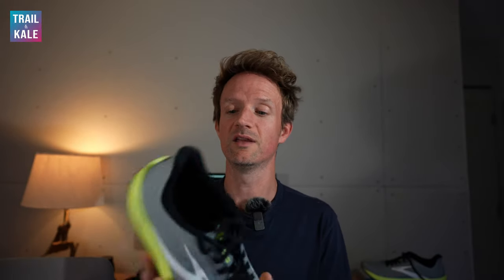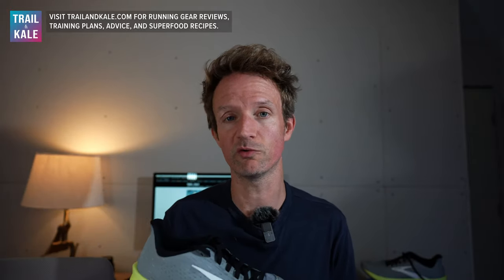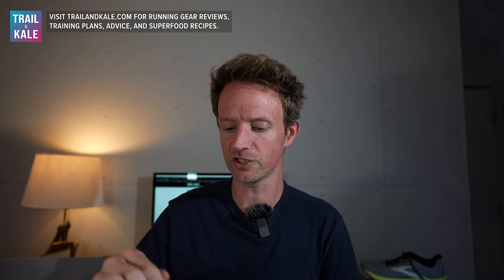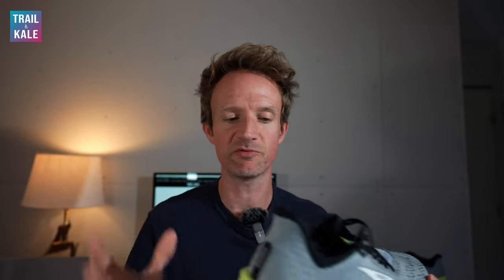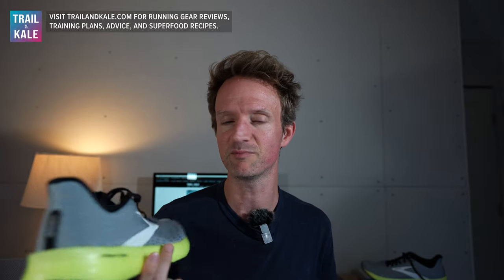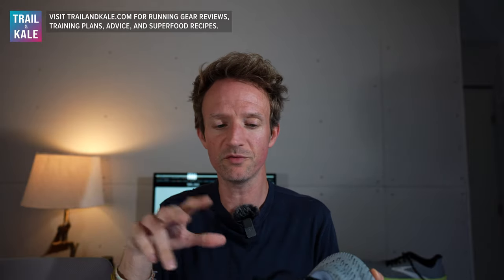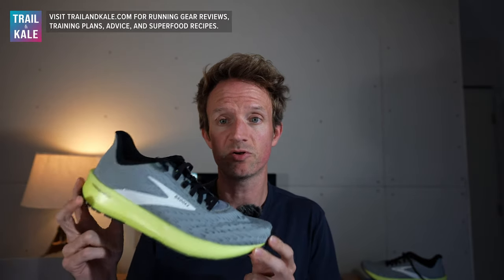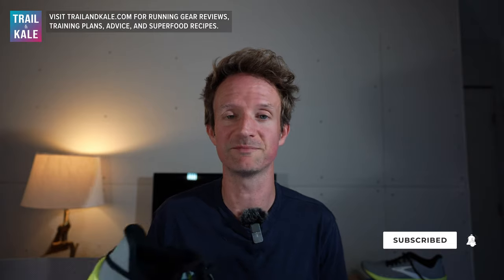Brooks Hyperion Tempo Review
Dive into the world of lightweight, speed-oriented running gear with my fresh review of the Brooks Hyperion Tempo training shoes! 🏃💨 These shoes are now one of my go-to for tempo runs. Discover why in my latest video, as I break down the pros, cons, and all the nifty features that make these shoes a standout choice for those looking to up their pace without breaking the bank. ✅👟

In this review, I've dissected everything from the snug fit, breathable stretch-woven upper to the firm yet responsive DNA FLASH foam cushioning, that all come together to offer a stellar ride for your speedy sessions. 🚀💫 I've also drawn comparisons with similar models like the On Cloudflow 4, shedding light on how the Brooks Hyperion Tempo holds its ground amidst the competition.

Whether you're gearing up for race day or simply looking to add a zest to your daily training, these shoes have got you covered! 🏁👌 Now available at a tempting discount, it's a deal hard to pass by. Hit play to find out why the Brooks Hyperion Tempo deserves a spot in your running shoe rotation. 🎥👇

Key Points:
✔ Weight: At just 7.3oz, it’s one of the lightest training shoes on the market.
✔ DNA FLASH Foam: Discover how it offers a unique blend of responsiveness and cushioning.
✔ Fit & Comfort: A closer look at its stretch-woven upper and overall fit.
✔ Ideal for: Tempo runs, interval training, and race-day simulations.

💡 What are tempo runs and why you need to do them

Make sure to drop your questions or thoughts in the comments below, and I'll get back to you with my insights! 🎯🔔

Join Our Running Community:
Follow along on Instagram for daily updates, gear recommendations, free training plans, and more
And if you've got a pair of Hyperion Tempos yourself, drop a comment and let's chat about your experience!

★ ★ ★ Ready to run your best..? ★ ★ ★

All opinions are our own and never influenced by brands.